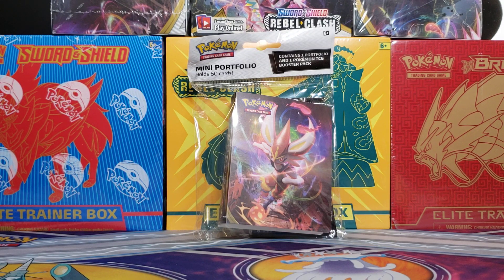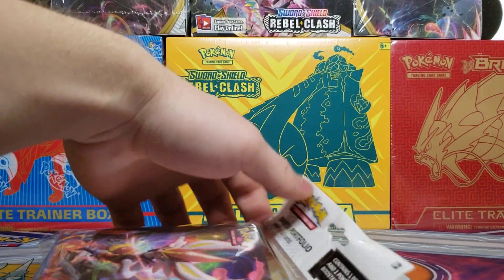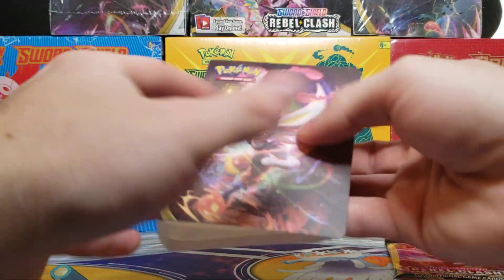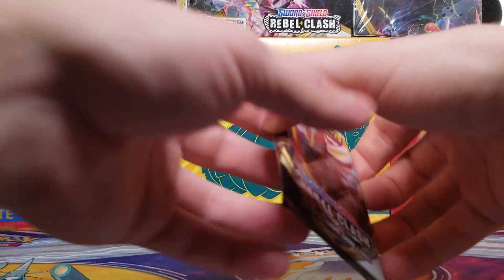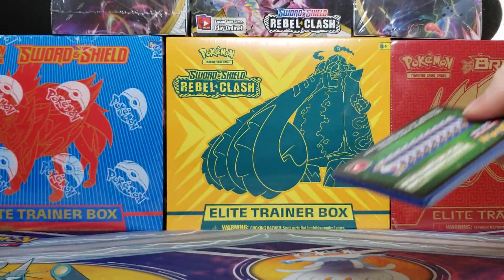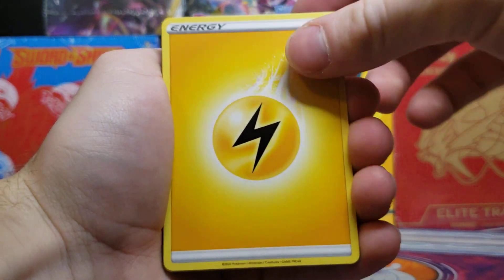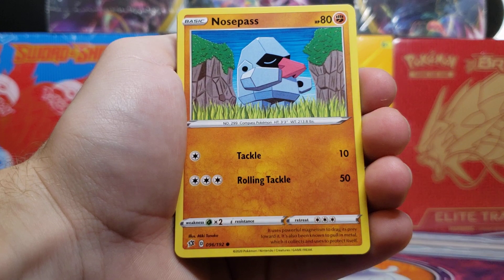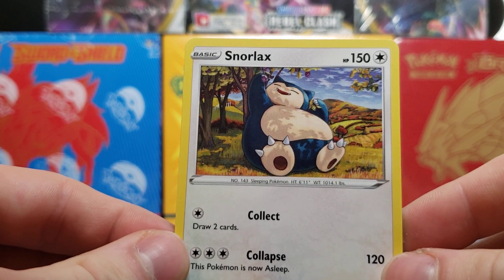Pokémon Rebel Clash Mini Portfolio Opening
In this video I open a Rebel Clash Mini Portfolio. This includes a Mini Portfolio and a single Booster Pack. It's MSRP is $4.99.

Remember to always check the description to find timestamps to certain parts of each video!